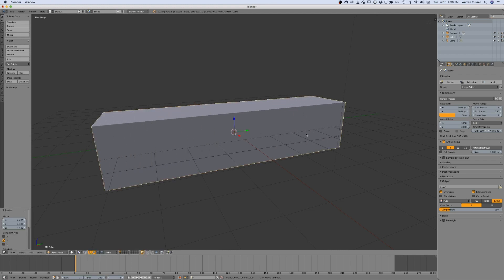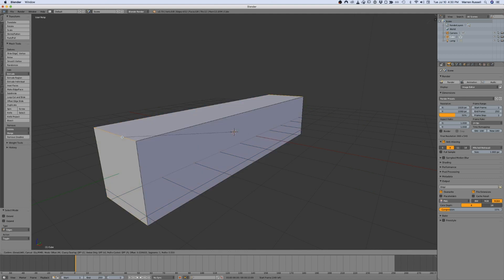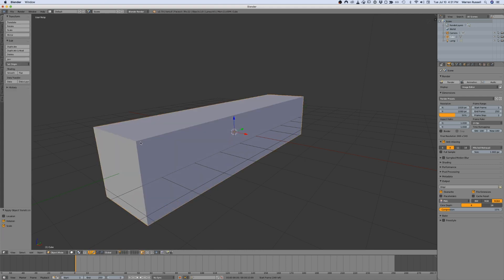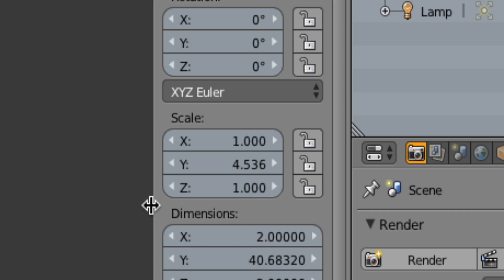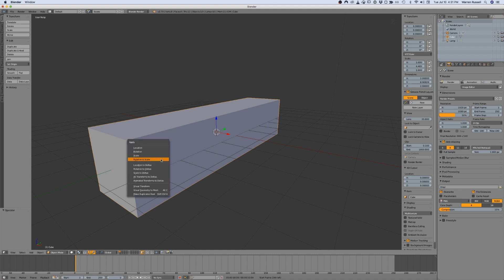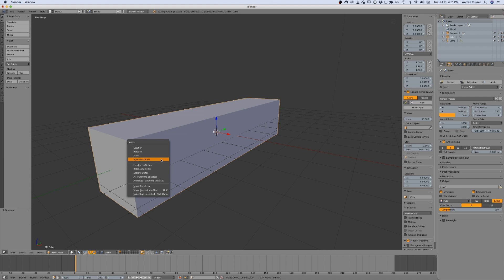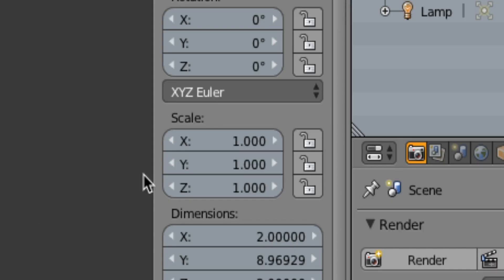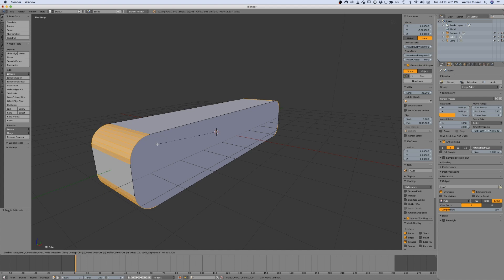Fix Uneven Edge Bevel Problem in Blender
Have you ever tried to bevel edges in Blender only to see an uneven mess? Have you come close to flipping a table in anger because you just can't figure out what the problem is? I certainly did. And that's why I made this quick tip. To spare you the 2 hours I spent trying to find the solution.
Watch this quick tip and make your uneven bevel problems disappear.